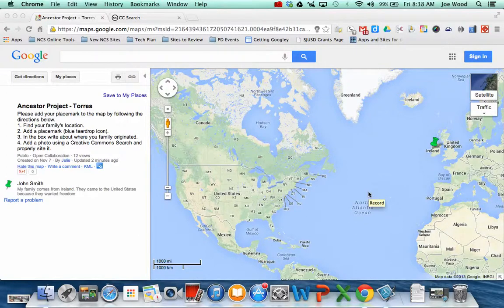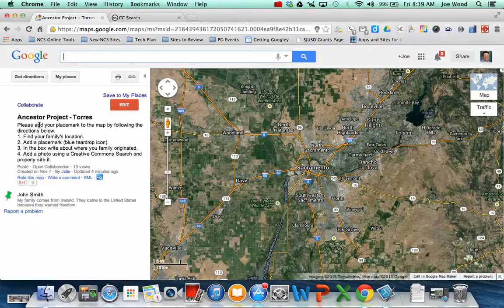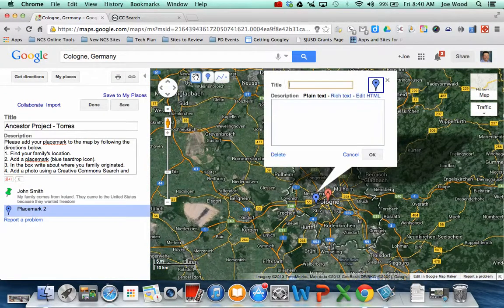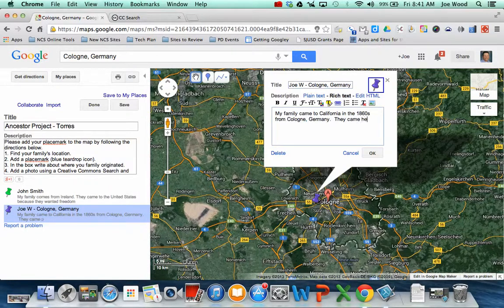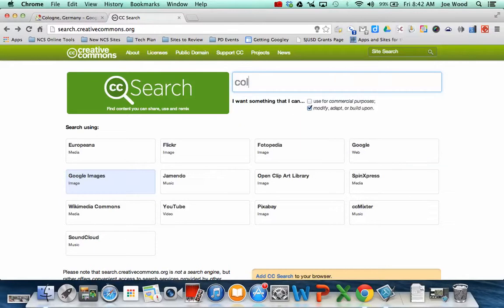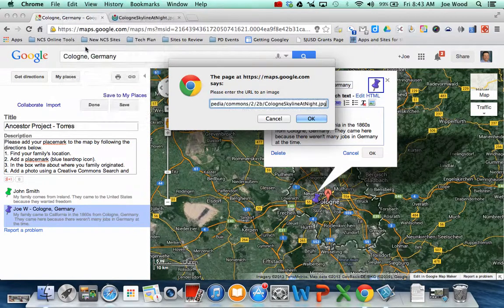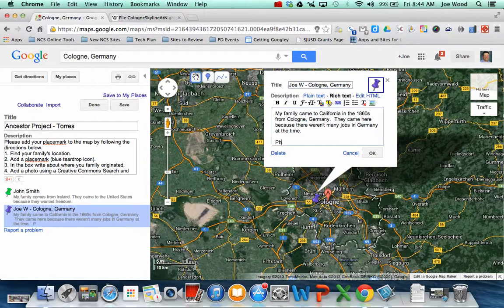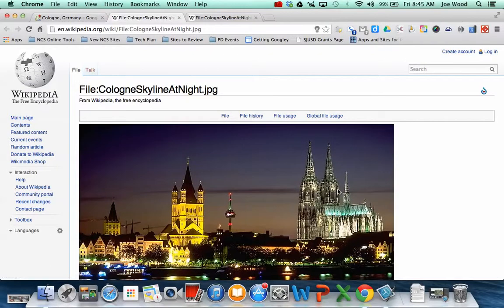Ancestor Project - Directions for Students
Directions for the 3rd Grade Ancestor Map project at Star Academy.